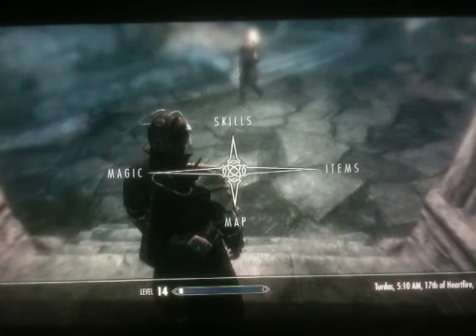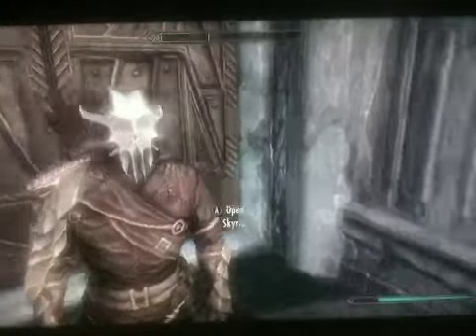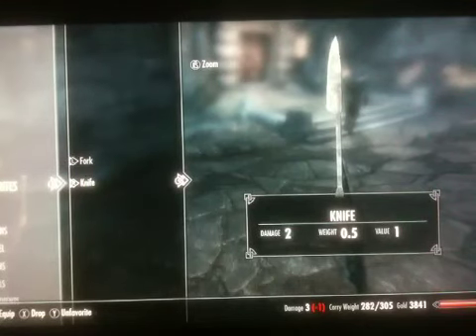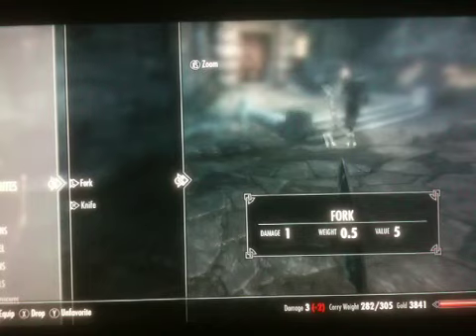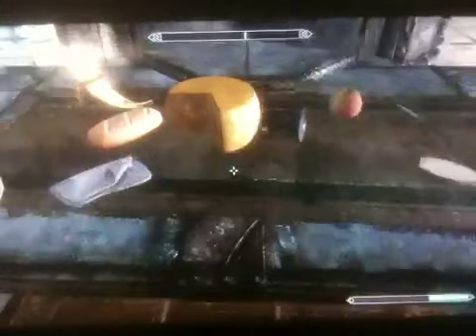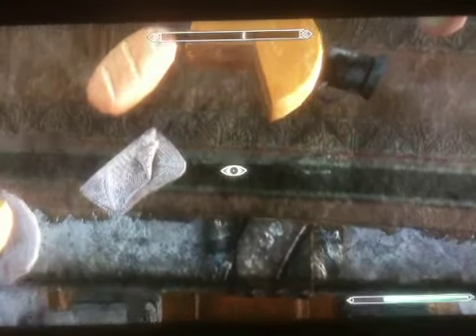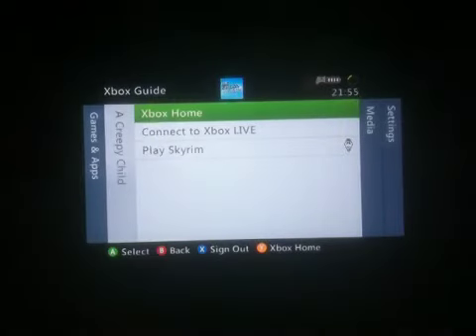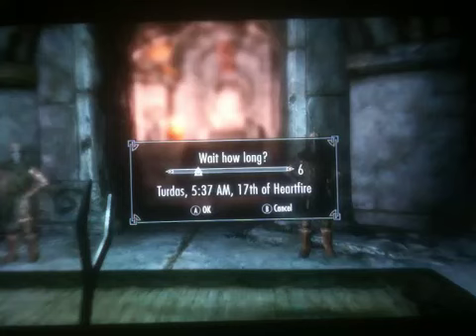Knife and fork as weapons on skyrim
I am recording on bens phone so quality won't stay this good